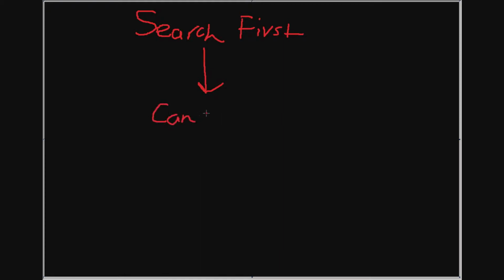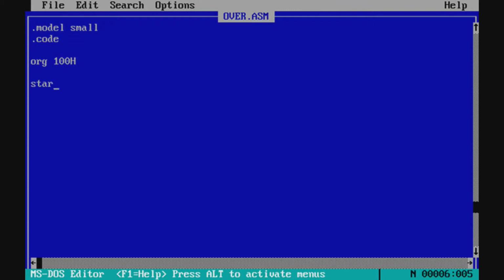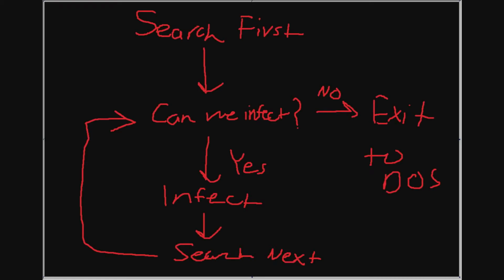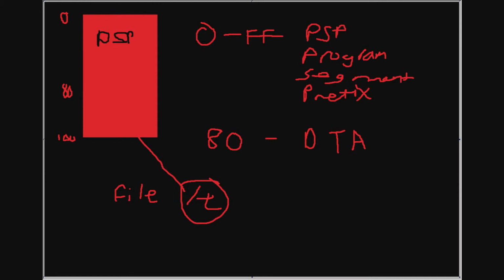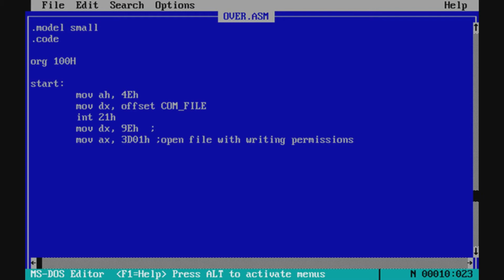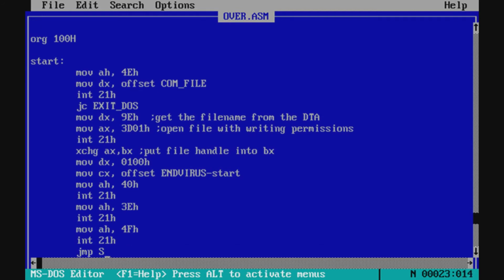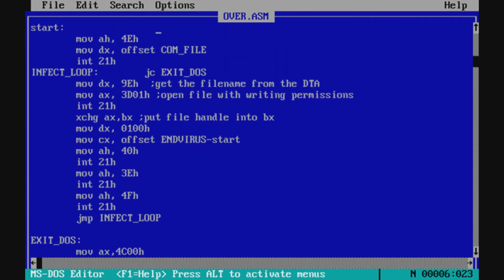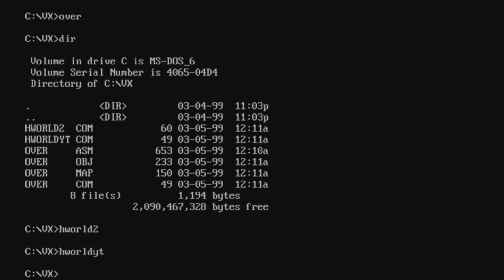Writing Overwriting DOS Viruses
One of the neat tricks about the PSP is that it provides a simple way to exit your program. The stack initially points to FFFE and FFFE to FFFF contains a bunch of zeros so if you want to quit the program you use the ret instruction given that your code segment  is the PSP. The ret instruction will pop zeros off the stack into the instruction pointer so the int 20 instruction is executed which exits DOS.

Very detailed overview of the types of memory models used with the .MODEL directive